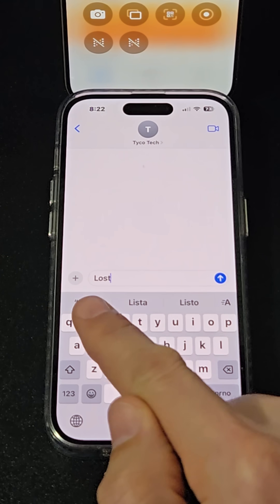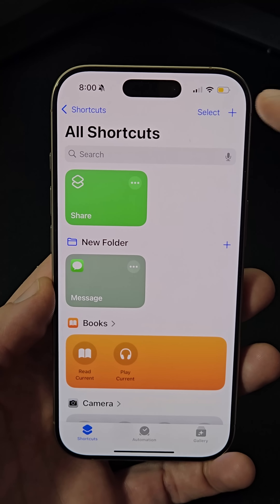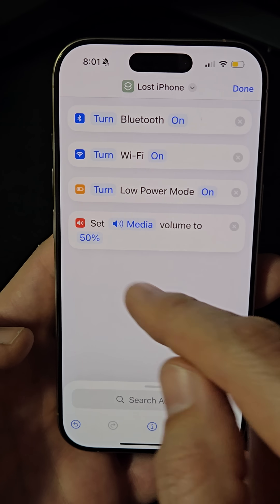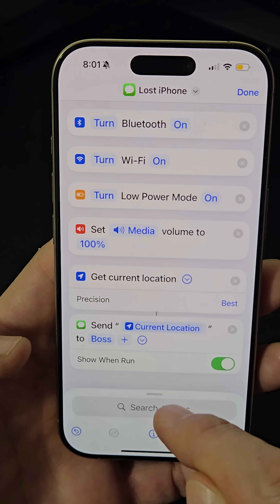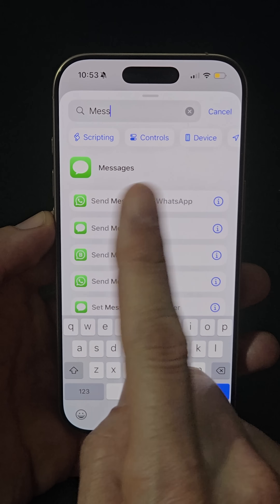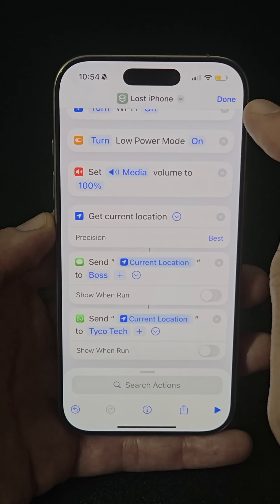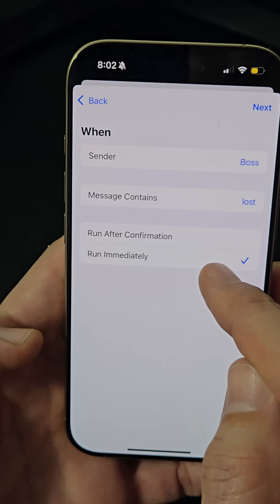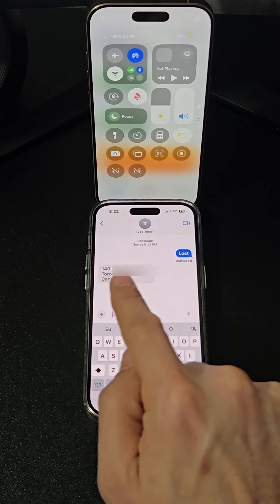Create a Shortcut to Find Your Lost iPhone Automatically!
Did you know you can create a shortcut to locate your lost iPhone with a single keyword? Here's how:

1️⃣ Open the Shortcuts app and create a new shortcut named "Lost iPhone."
2️⃣ Add actions like turning on Bluetooth/Wi-Fi, enabling Low Power Mode, setting the volume to 100%, and getting your current location.
3️⃣ Use the "Send Message" action to share your location with a trusted contact. For Android users, choose "Send Message via WhatsApp."
4️⃣ Uncheck "Show When Run" for seamless execution.
Next, go to Automation, set "Message" as the trigger, and choose a keyword like "lost." Enable Run Immediately to skip confirmations. Now, anytime you receive that keyword, your iPhone will run the automation to help locate it!

What do you think of this tip? Try it and let us know how it works for you!